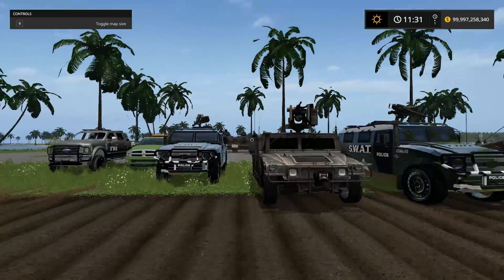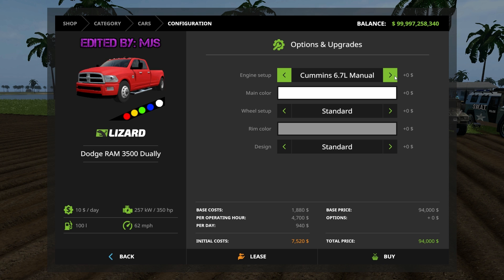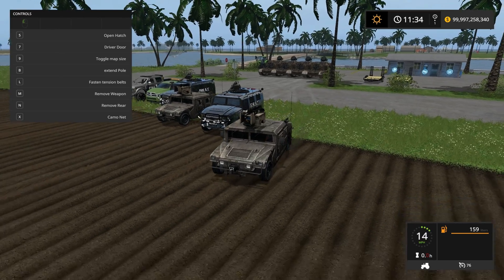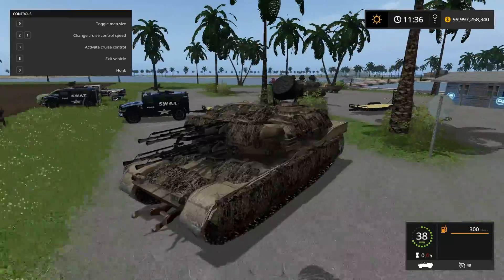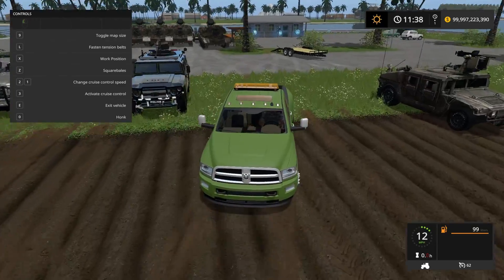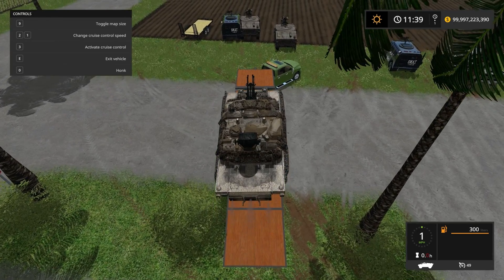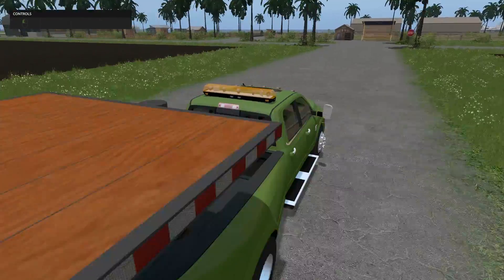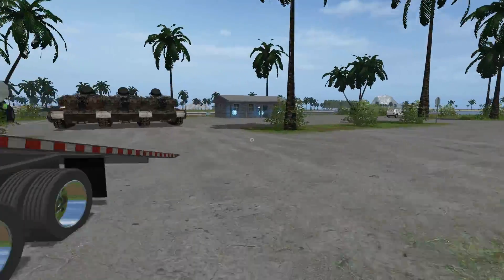FARMING SIMULATOR 2017 | BUILDING A MILITARY BASE | MEMORIAL DAY SPECIAL | HAULING TANKS!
Hummer, Swat Car and F-450 (I'm pretty sure these are private. I'm checking with lambo to clarify)

Computer- Custom Built
Keyboard and Mouse (it's cheap but looks cool and hasn't failed yet)
GoPro Hero 4
Canon T5i Creator Kit

FREQUENTLY ASKED QUESTIONS:

1. How do you get the game?

2. Can you get mods for Xbox One or PS4 (talking about FS17 not FS15)?

3. Where do you get your mods?

4. Why is it called the Squad if it is only one person?

5. Can I play with you?